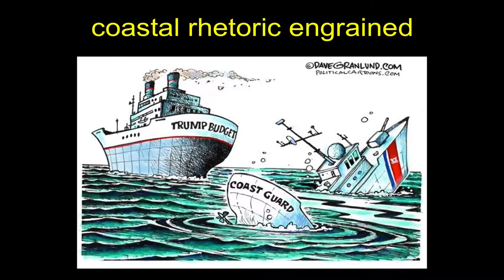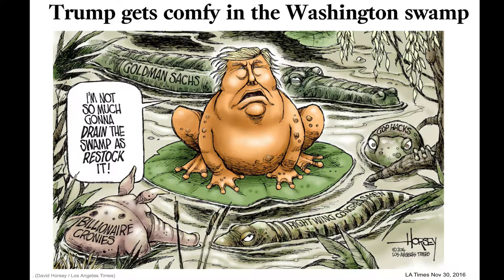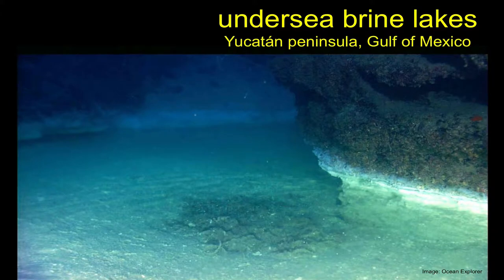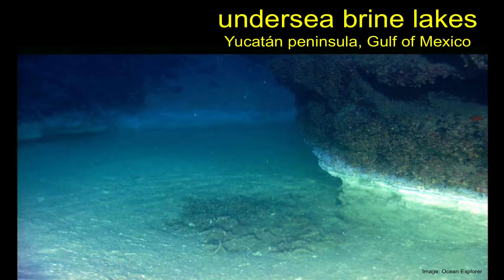Our Brave New Coastal World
Our first introduction to the coastal zone.